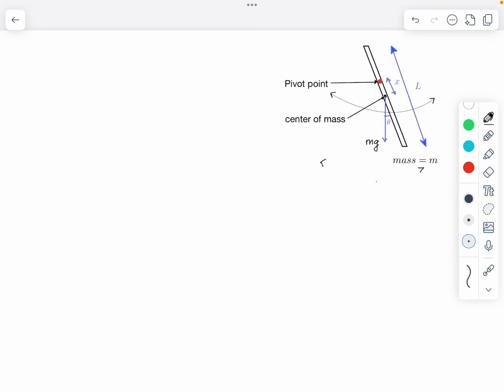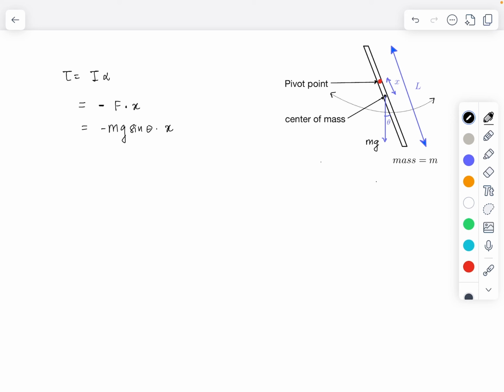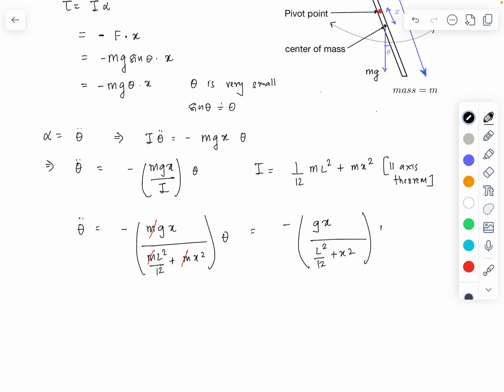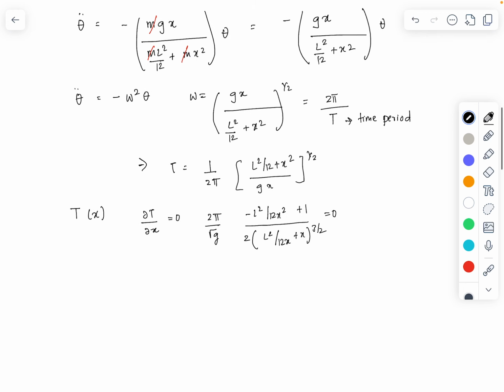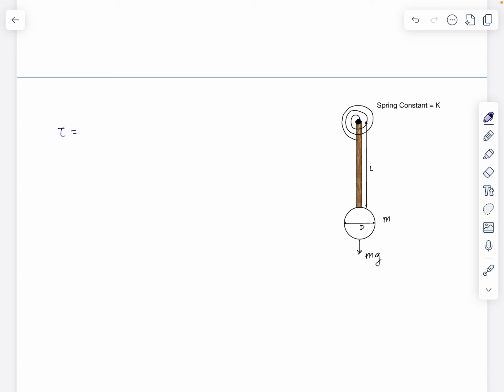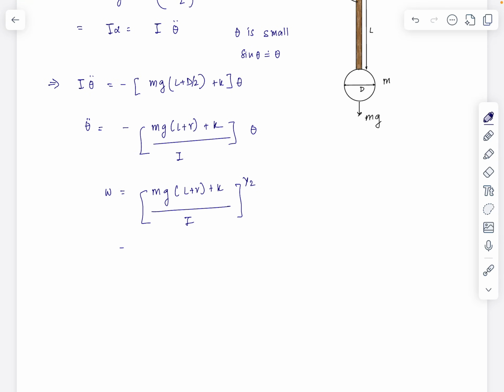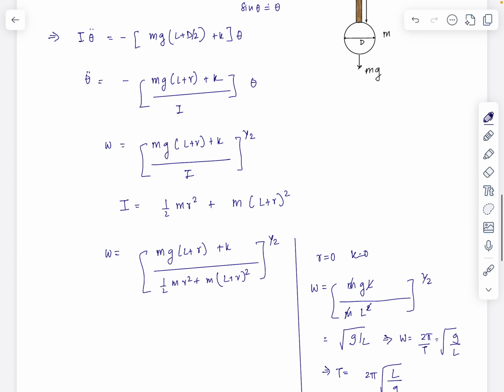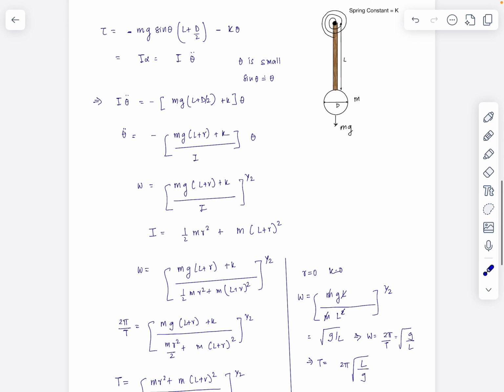Simple Harmonic Motion - Time periods of various types of pendulums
Here we learn how to compute the time period of two types of pendulums -- one that is a rod pivoting about an off-center point and another in which a bob of diameter D is suspended from a pivot point of length L.

Halliday and Resnick, -- Chapter 15, Problems 55 and 92